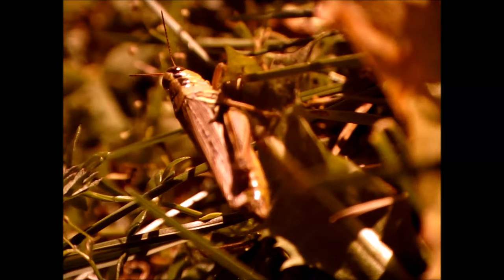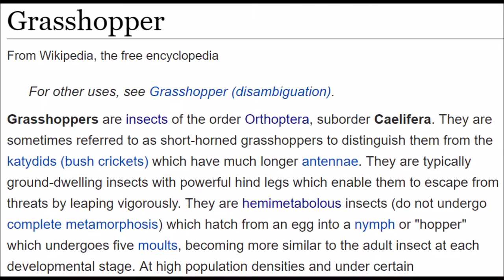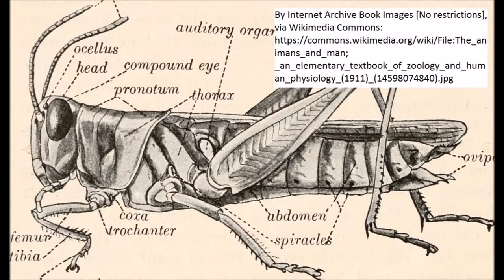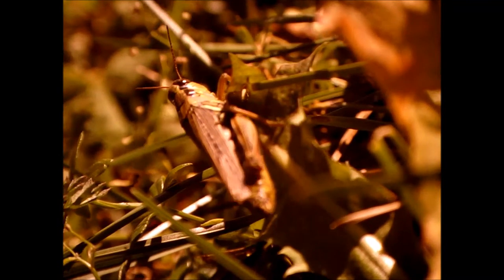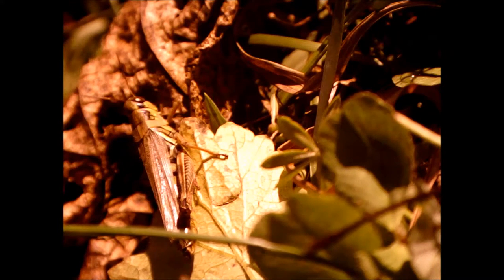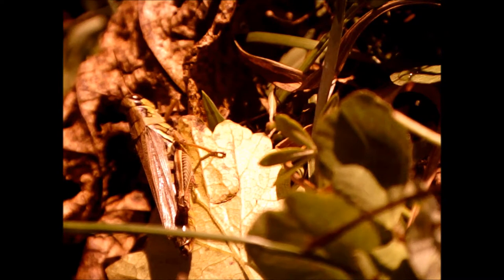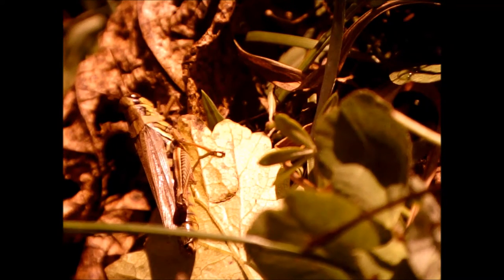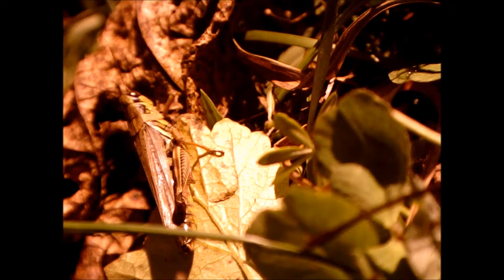A Grasshopper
This video shows a grasshopper in my lawn and quotes some general information about grasshoppers.